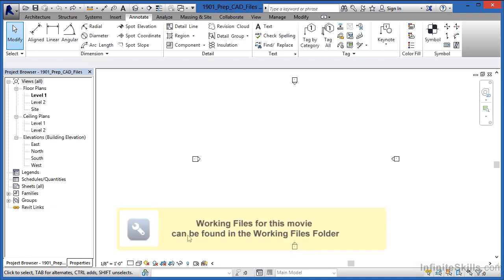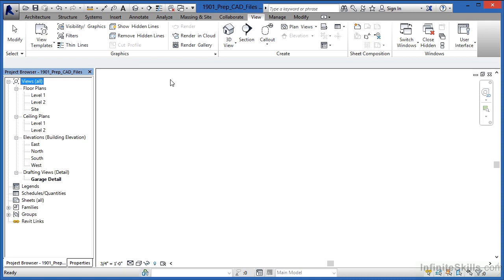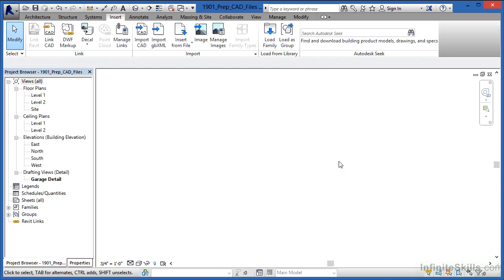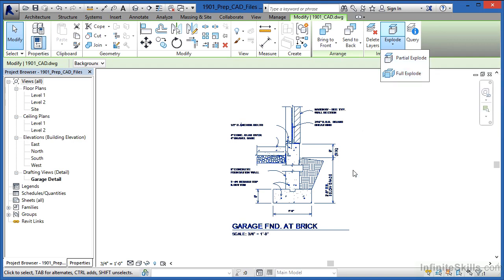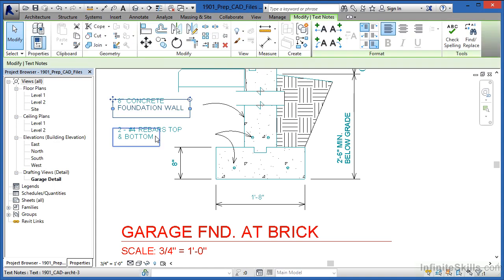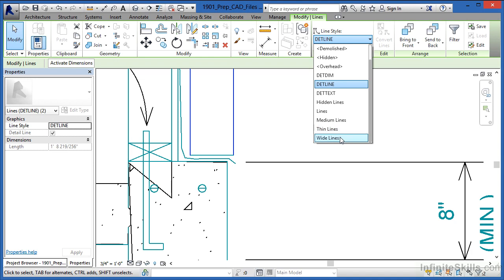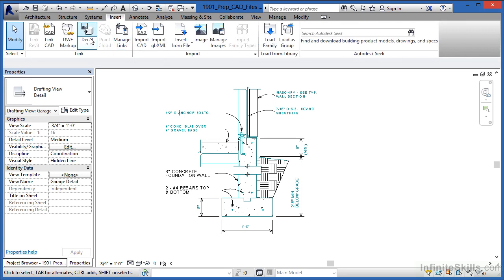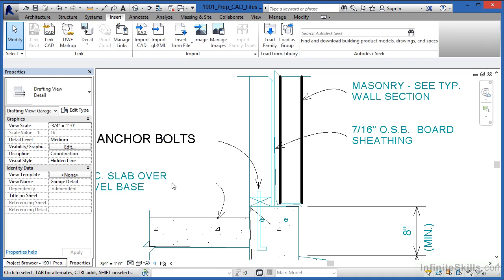1 how to link files in revit